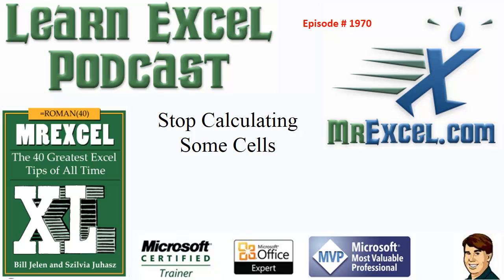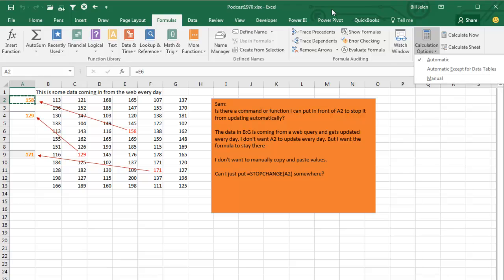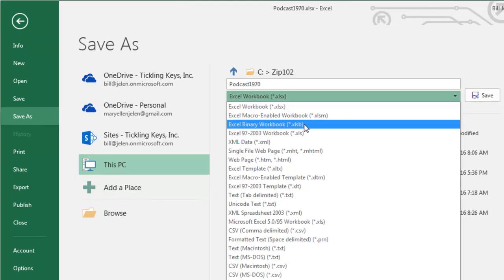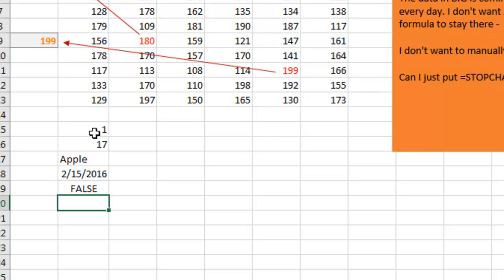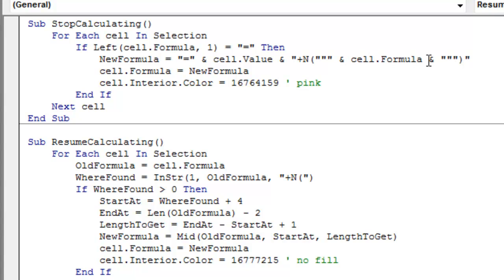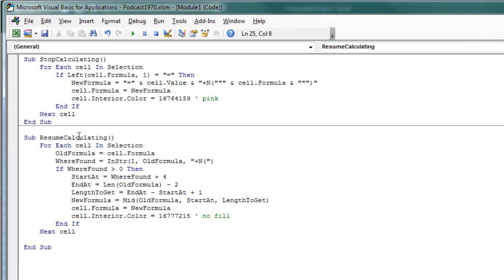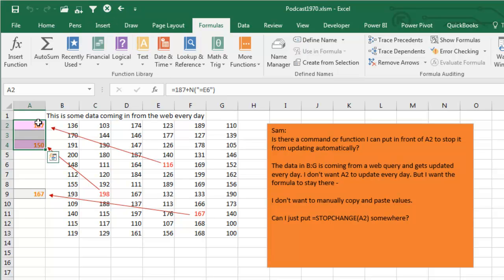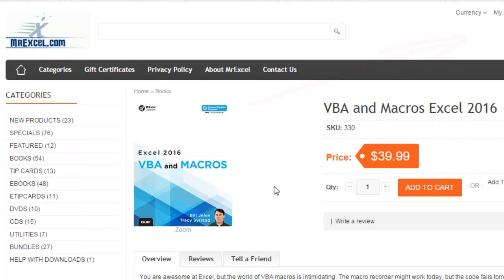Excel - How To Stop Excel From Calculating Some Formulas - Episode 1970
Microsoft Excel Tutorial: Stop Calculating some cells in a worksheet but keep the formula there

Welcome to the MrExcel netcast, where we bring you the latest tips and tricks for mastering Excel. In this episode, we will be discussing a unique question sent in by Sam. Sam has a web query that pulls in data in cells B through G, and he has formulas to the left of the web query that grab values. However, he wants to stop one of these formulas from calculating while the others continue to calculate. This may seem like a difficult task, but with a little bit of VBA, we can make it happen.

At first, I suggested to Sam that he simply copy and paste the formula as values. However, he explained that he needed to keep the formula in the cell, but just stop it from calculating. I then thought, can we use a function like =STOPCHANGE(A2)? Unfortunately, there is no built-in function in Excel that can do this. Changing the calculation options to manual would also not work, as it would stop all cells from calculating. So, we will have to turn to a macro to simulate this.

If you are new to macros, don't worry! We will walk you through the steps to make this work. First, we need to enable macros in Excel. This can be done by going to Alt+T, M, S and selecting the option to enable macros. Secondly, if you are using the XLSX file format, which is the default format, you will need to convert the file to a format that allows macros, such as XLSM or XLSB. Otherwise, your macros will be deleted when you save the file.

Now, let's switch over to VBA by pressing Alt+F11. We will insert a module and type in the code for two macros - "Stop Calculating" and "Resume Calculating". The first macro will allow Sam to choose the cells he wants to stop calculating, and the second macro will resume calculating those cells. We will use the N function, which you may not be familiar with, to store the original formula in the cell. This way, when we resume calculating, the original formula will be restored. We will also add a pink color to the cells that have been stopped, but this can be left out if desired.

To make it easier to run these macros, we will add them to the Quick Access Toolbar. Simply right-click on the toolbar, select Customize, and add the macros to the toolbar. Now, when you want to stop or resume calculating, simply click on the corresponding macro button.

I know this may seem like an unusual question, but it just goes to show the endless possibilities of Excel and how VBA can help us achieve our goals. If you are new to VBA and want to learn more, check out my book "Excel 2016 VBA and MACROS" co-authored with Tracy Syrstad. It will guide you through the process of learning VBA and help you become an Excel master.

I want to thank Sam for sending in this question and thank you for tuning in to this episode of the MrExcel netcast.

Table of Contents:
(00:00) Stopping calculations in specific cells in Excel
(00:31) Not a Good Solution using copy and paste as values
(00:41) Sam's desire to keep the formula and stop calculating
(01:00) Important steps to enable macros and save file in correct format
(01:18) Switching to VBA and creating macros
(02:07) Explanation of "Stop Calculating" macro
(03:38) Explanation of "Resume Calculating" macro
(05:34) Adding macros to Quick Access Toolbar
(06:30) Demonstration of how the macros work
(06:49) Clicking Like really helps the algorithm

This video answers these common search terms:
how to stop excel from calculating certain formulas
how to stop an excel cell from calculating
how to stop excel from calculating some formulas

Sam wants to Stop Calculating some cells in a worksheet but keep the formula there. Other cells need to keep calculating. Paste Values would cause the formula to be lost. Although that functionality is not built in, a VBA macro simulates what Sam is looking for.